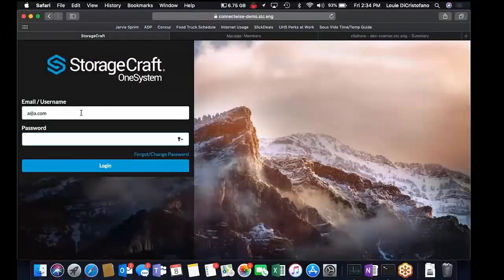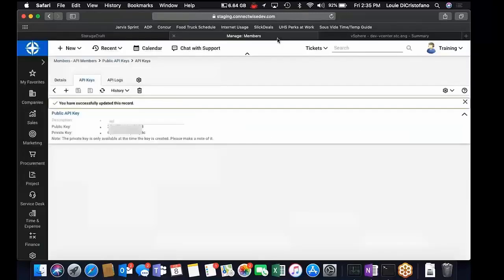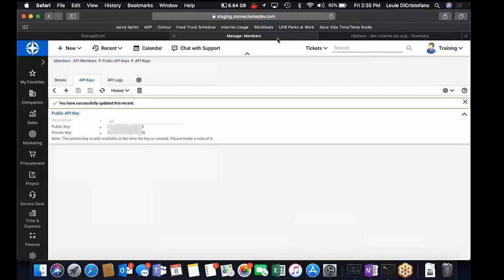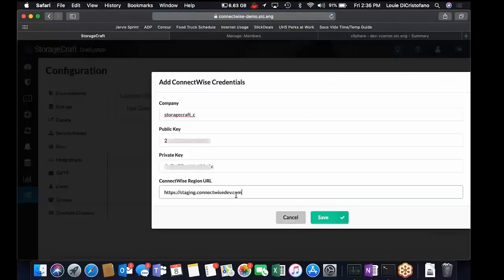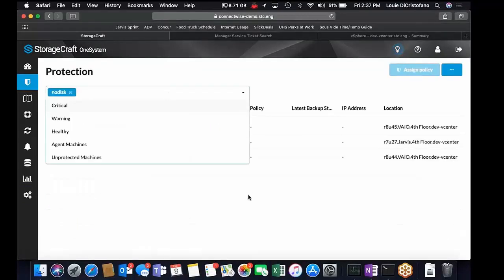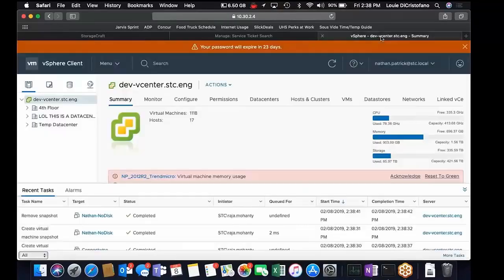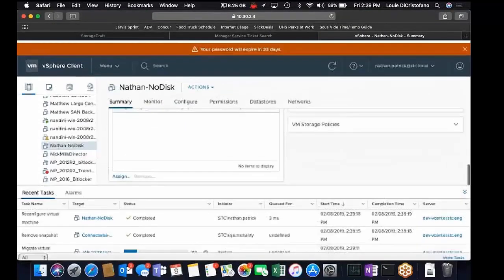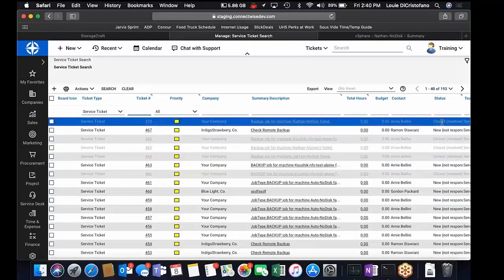ConnectWise Manage integration with ShadowXafe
This video demonstrates the ConnectWise Manage integration with ShadowXafe for two-way ticketing